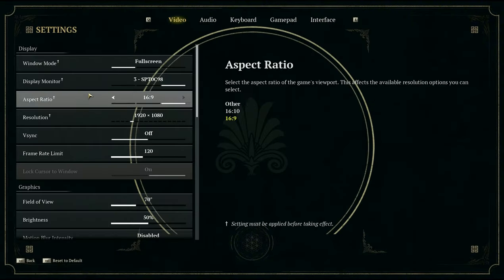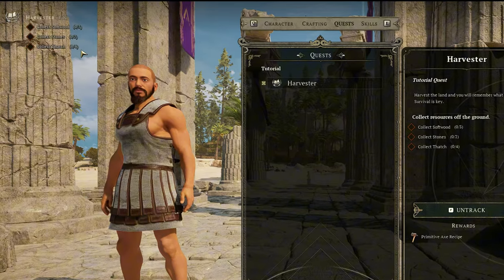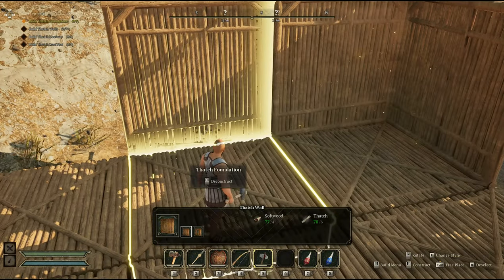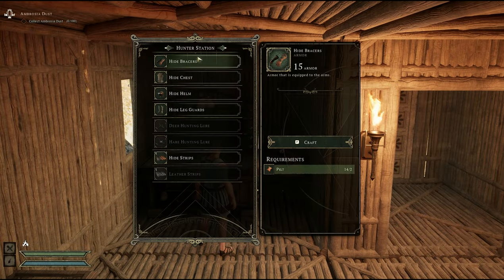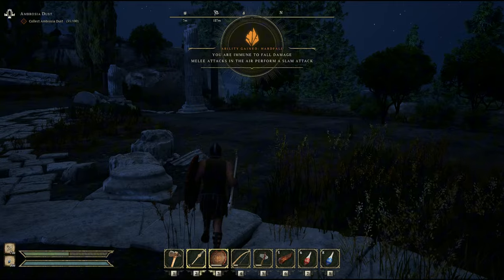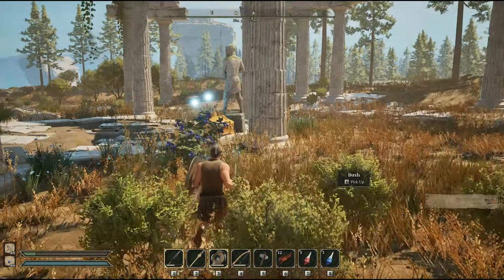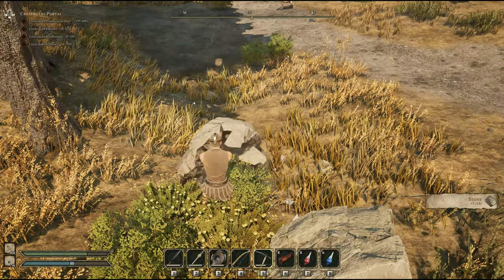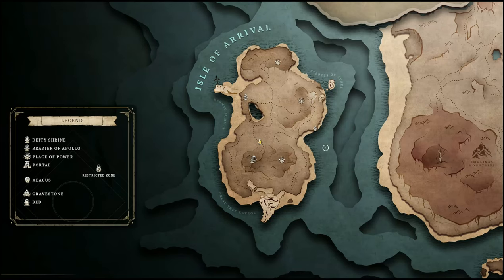First Impressions: Dawn of Defiance Gameplay (2024)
Join us as we dive into the exhilarating world of Dawn of Defiance in our First Impressions gameplay video! In this 2024 title, we explore the stunning graphics, immersive gameplay mechanics, and captivating storyline that promise to redefine the gaming experience. Watch as we navigate through the challenges, showcase the dynamic combat system that sets this game apart from the rest. Whether you’re a seasoned gamer or new to the genre, our insights will give you a taste of what to expect from Dawn of Defiance.

Chapters for ease of use:

0:00 Introduction
0:41 Settings
3:34 Game Setup
4:34 Starting out
9:12 Basic's of Building
14:55 Treasure Chest
15:13 Item Repair
16:24 Key Mission
24:56 Temple of Hecate
30:18 Fighting the Captain
31:12 Forgotten Cross Roads
32:31 Missed Tips and Tricks